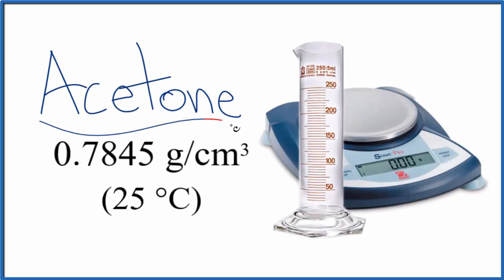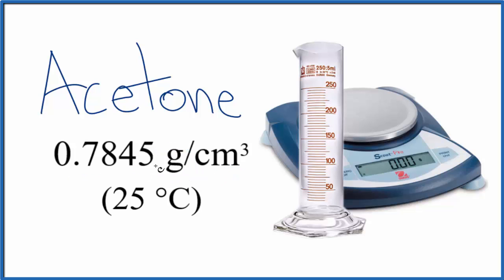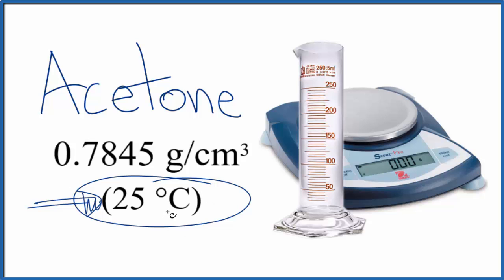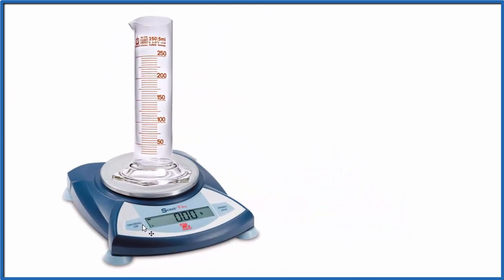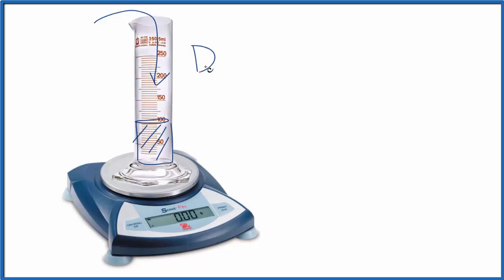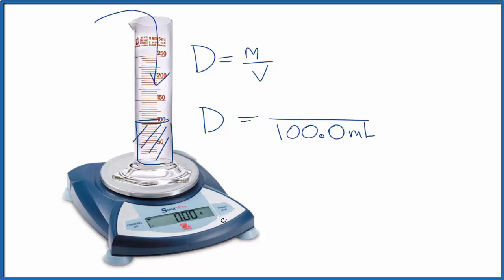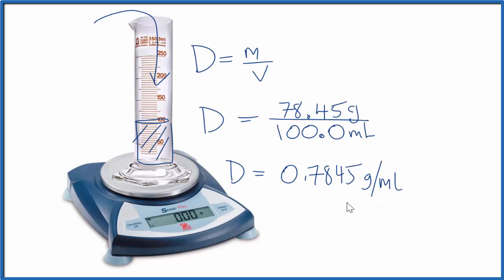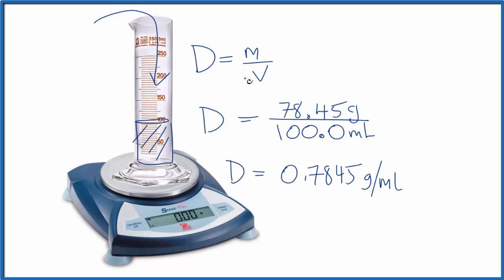How to Find the Density of Acetone ( (CH3)2CO or C3H6O)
If you look up the density of Acetone you'll find it to be 0.7845 g/cm3. You can also write this 0.7845 g/mL.  This is sometimes given as 7845 kg/m3, although this is a less useful number in many lab settings.

A common method to find the density of a substance, like Acetone, is to measure the volume in a graduated cylinder and the mass on a balance.  Since Density = mass/volume  this is all we need.

Procedurally the graduated cylinder is placed on the balance and the balance is tared (set to zero).  The Acetone is then added to a desired volume.  At this point the mass on the balance represents the mass of the liquid Acetone.

Density of Acetone = Mass of Acetone / Volume of Acetone

There are also other ways to determine density of liquids, such as using a hydrometer or picometer.  In addition, instead of a a graduated cylinder, a volumetric flask can also be used to measure the volume of liquid.